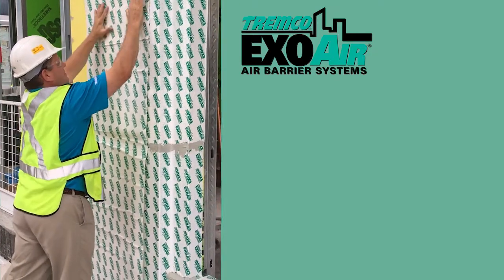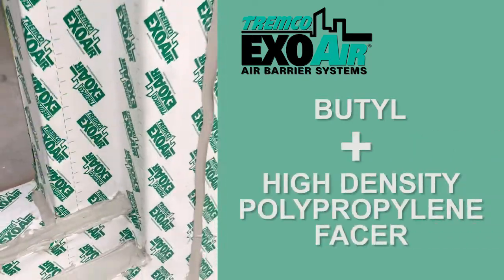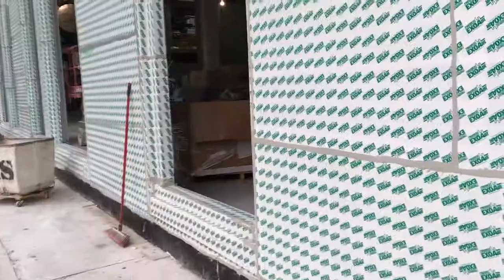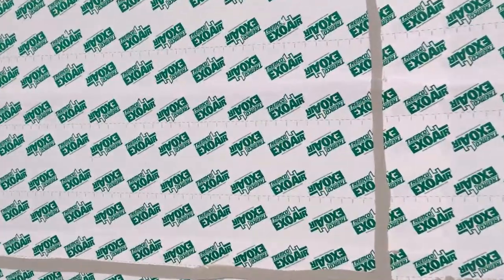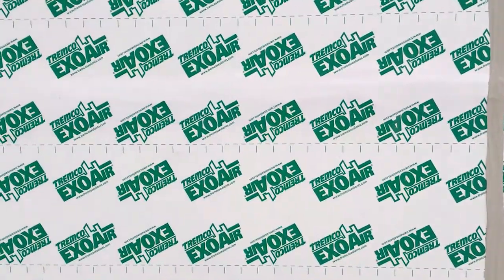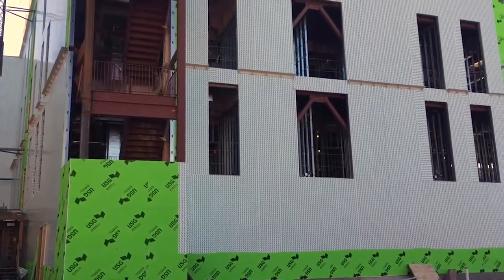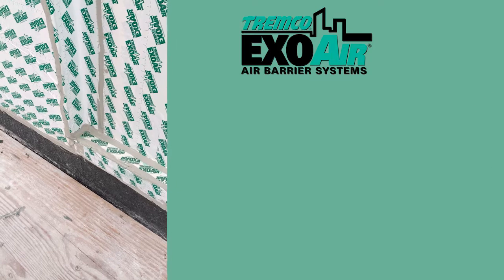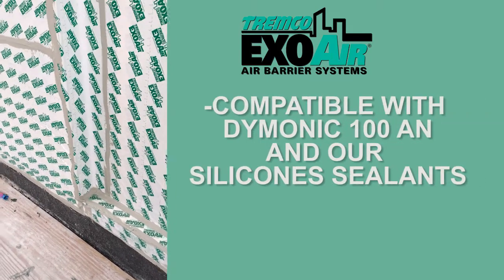Tremco's Air Barrier for Extreme Temperatures: ExoAir® 110AT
Tremco's newest sheet-applied air barrier, ExoAir® 110AT,  is light-weight, flexible, and durable in temperatures ranging from 20-240 degrees Fahrenheit (-7 - 115 Celsius). It is an exceptional option for weatherproofing a building in any climate.